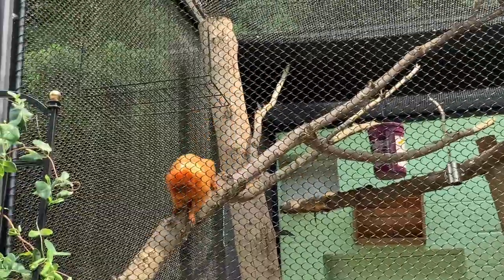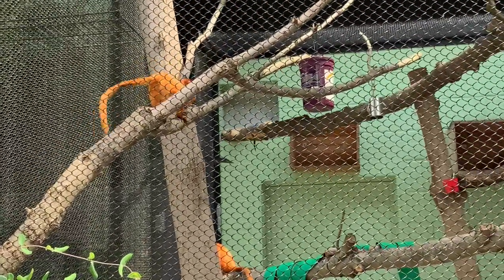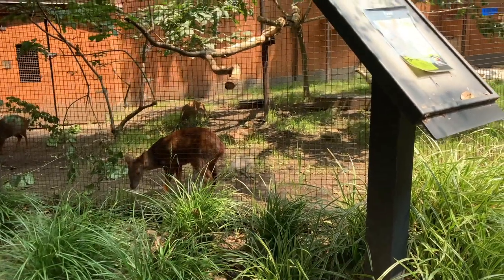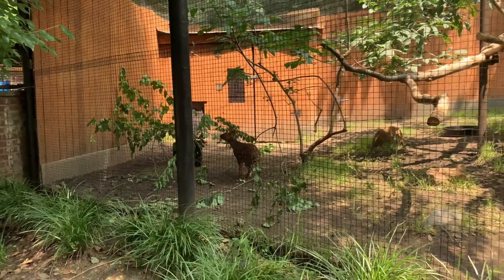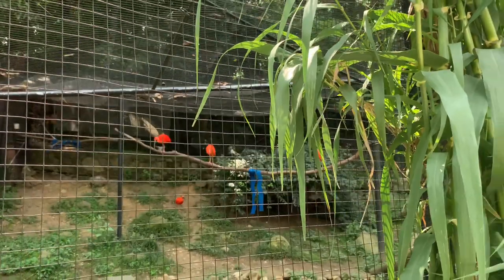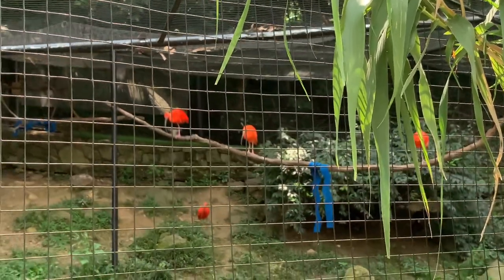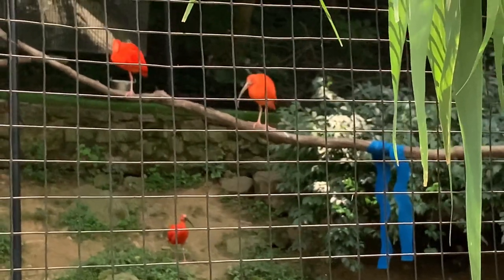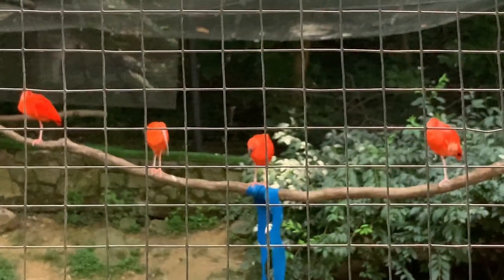Tourist in my State - Brandywine Park & Zoo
Hi guys! I’m so excited to show my first video of my TOURIST IN MY STATE series! I can’t travel as often as I’d like right now so I decided to explore my little state of Delaware and surround areas.

The Brandywine Zoo has been around for
115 years! Wow. The zoo is a member of the Association of Zoos & Aquariums and is one of over 200 accredited zoos and aquariums in North America.

The zoo is working on Phase 3 of re-imagined zoo,which will include 17 new habitats from a new entryway, South American Wetlands Habitat including flamingos, sloths and pudu. Also there will be an otter habitat.

I’m so excited to see these new changes. A $50 or more donation will get your name on a lawn flamingo that’s displayed at the entrance.

So tell me what you think of the vid and stop in.

Brandywinezoo.org